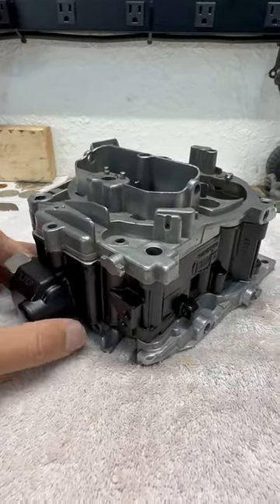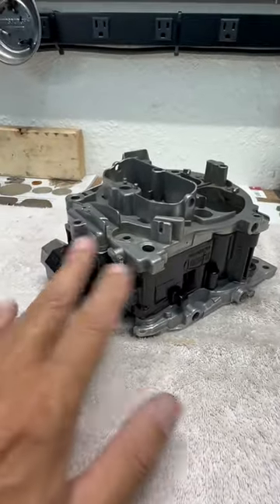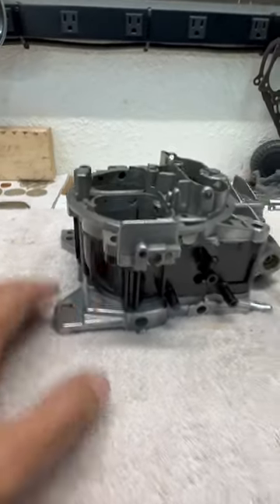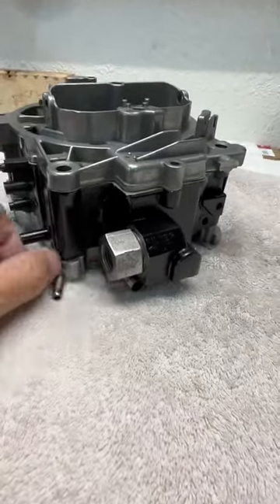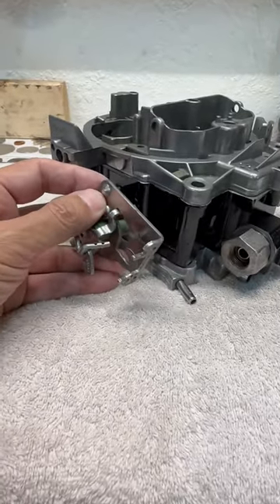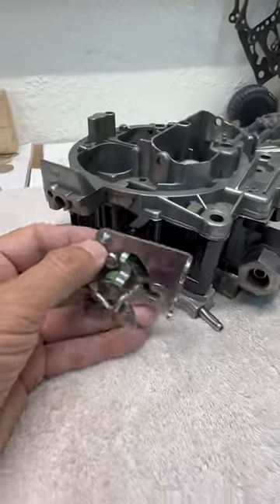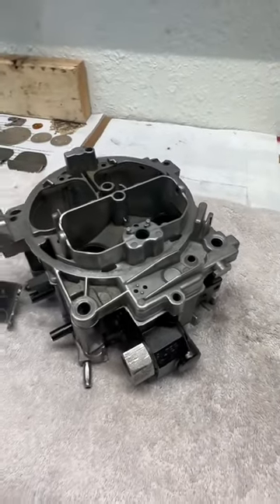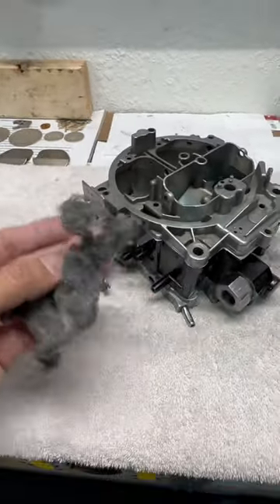QUADRAJET Carburetor Rebuild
Yes, I am rebuilding another  Quadrajet 1705 carburetor.  Actually, its more like a complete RESTORATION.

And to try something different, I painted the body satin black which contrasts very nicely with the natural finish of the air horn and throttle body.